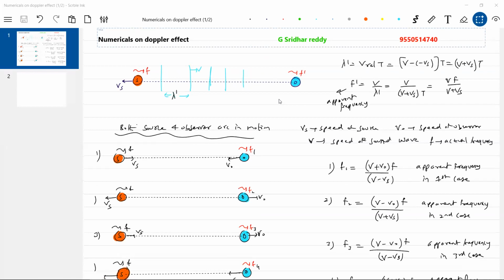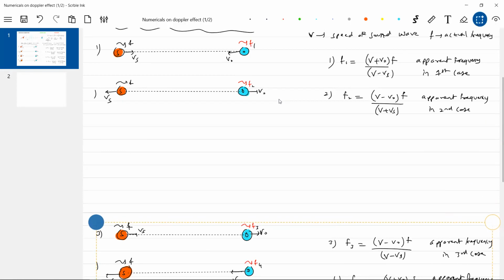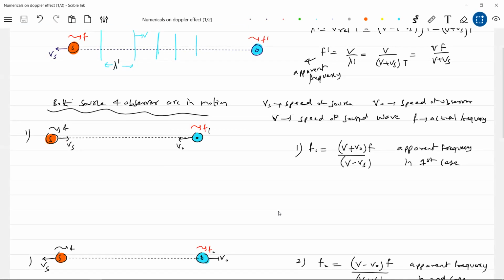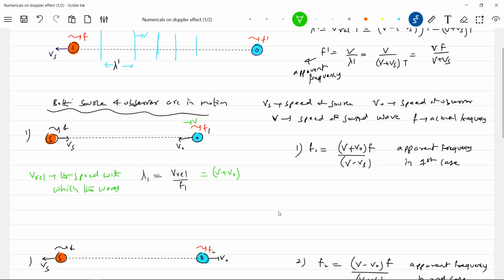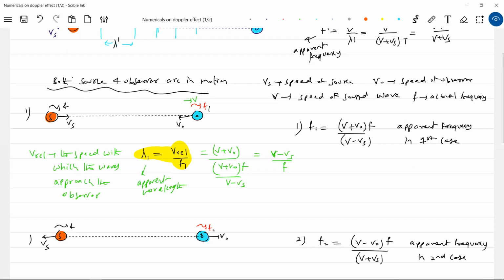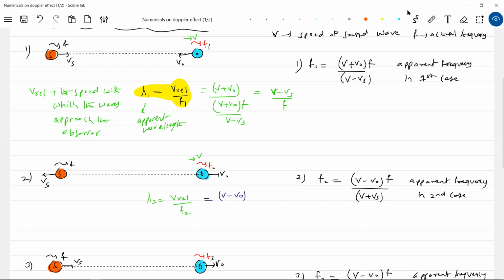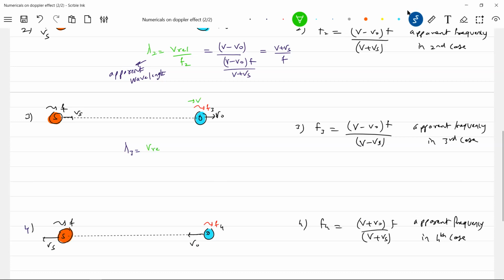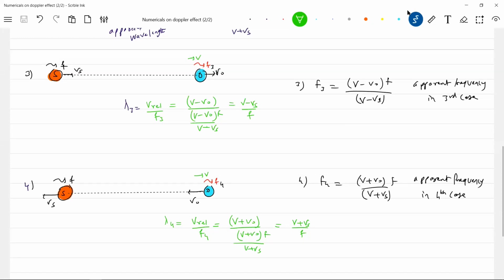4) Doppler effect Physics | Apparent wavelength due to relative motion between source and detector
Doppler effect of sound waves class 11 physics | Apparent wavelength due to relative motion between source and detector physicsnumericalshelp sridharsirphysics jeeadvancedphysics iitjeephysics jeeadvanced Thanx for watching this video😊 . Experience--20yrs ; Mentored below 100 and 1000 JEE Advanced Ranks.